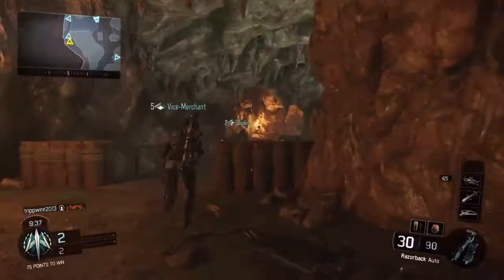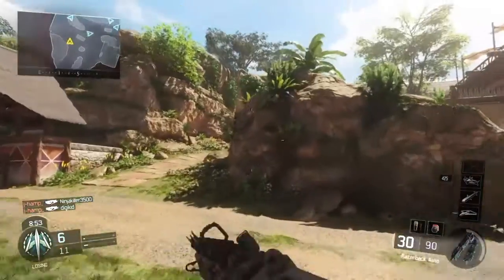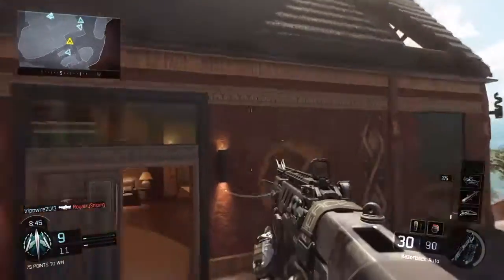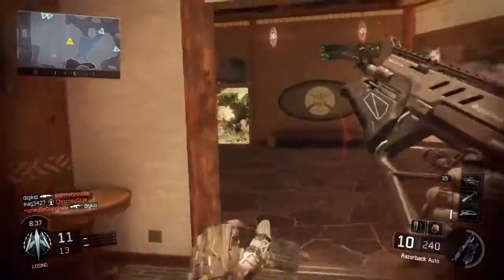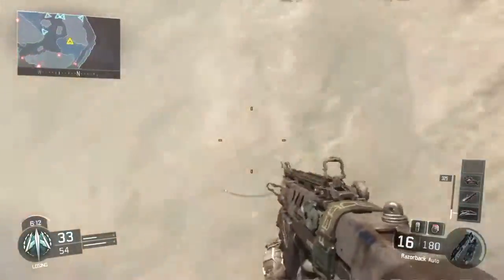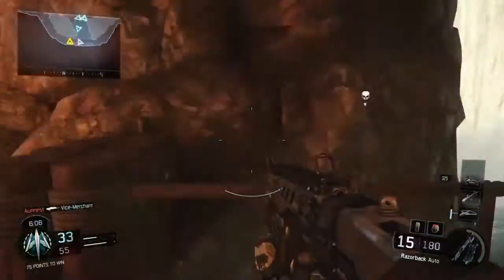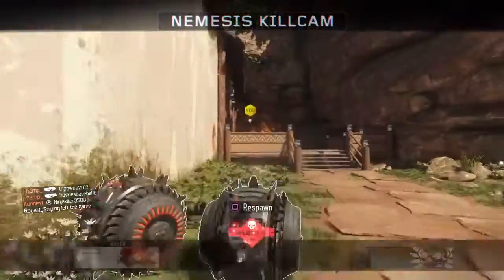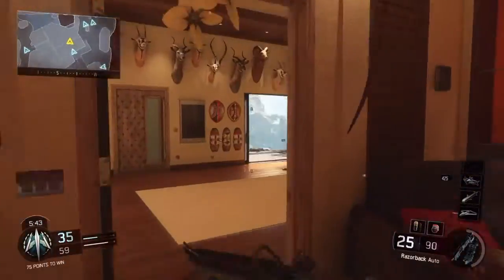Black ops 3 gameplay